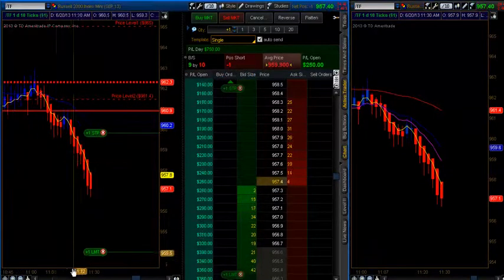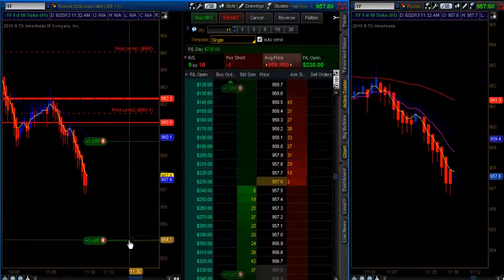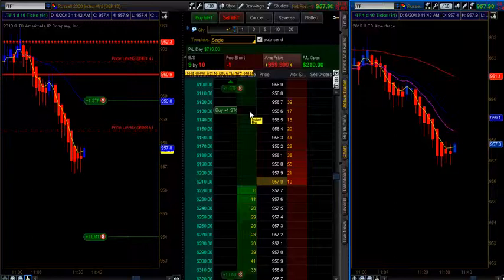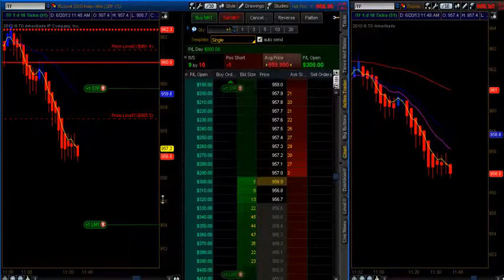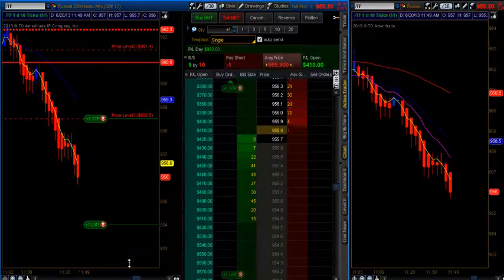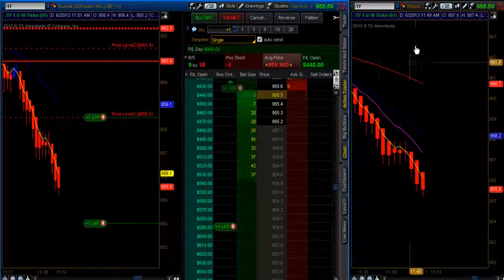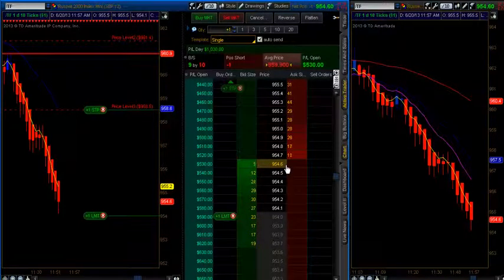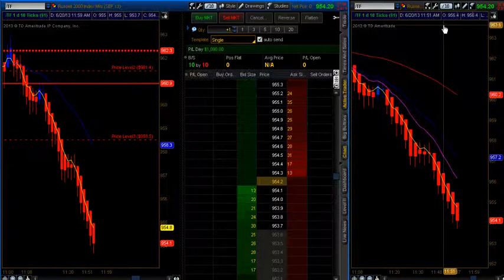Russell Live Trade 6.20.13